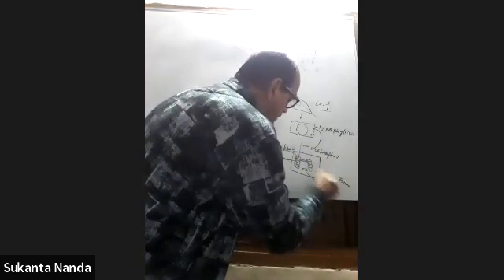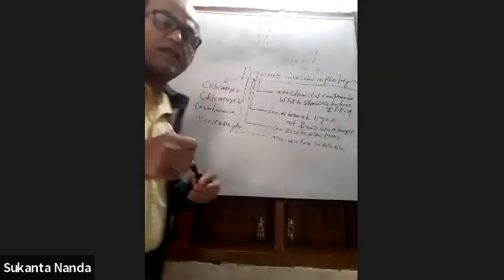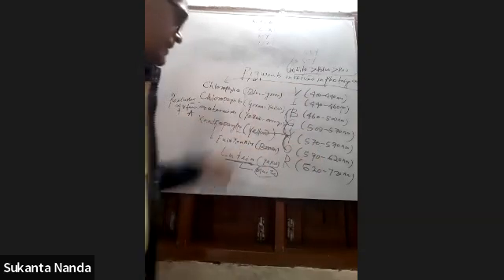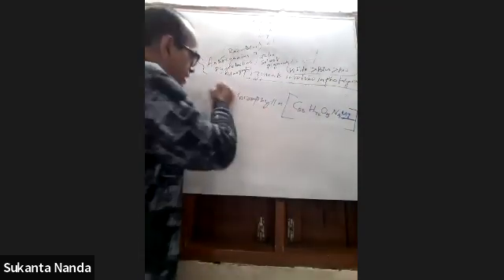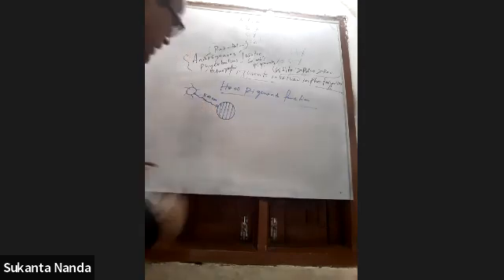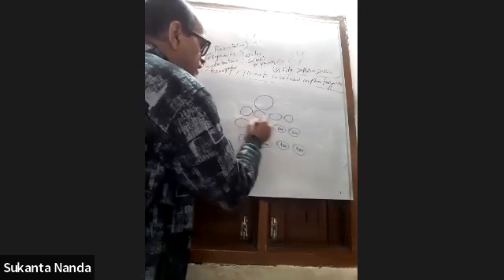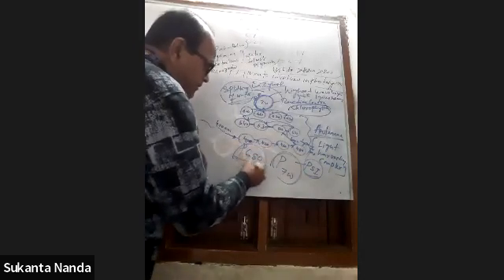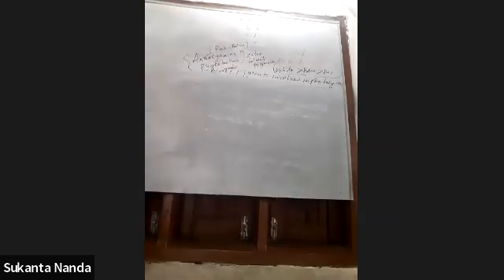Biology 29/01/02/2022 by Prof. Sukanta Chandra Nanda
Sri Chaitanya Institute for Science is one of the top residential CBSE schools, aiming to help students in achieving their goals by providing them world class facilities. Quality coaching and high success rate of this school drag the attention of many students who aspire to make a career in Medical and Engineering. We offer students the best quality education for CBSE curriculum and coaching for IIT/JEE and NEET entrance tests under one roof.
Academics
SANKALP- Gateway to NEET

CBSE (XI & XII) Science with Integrated curriculum